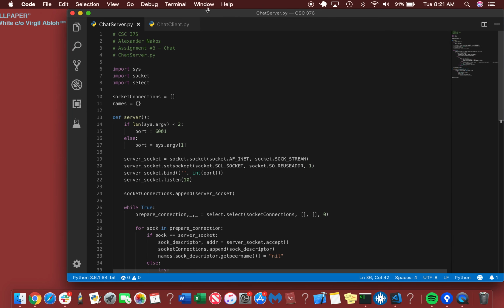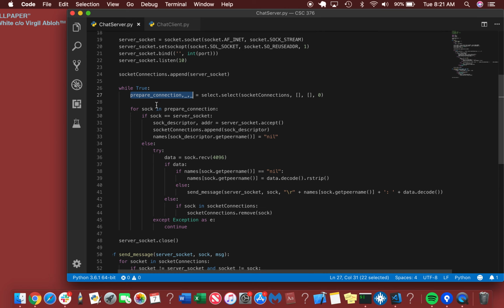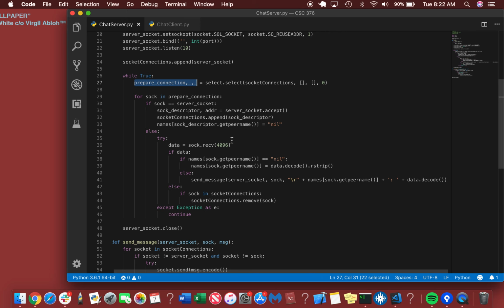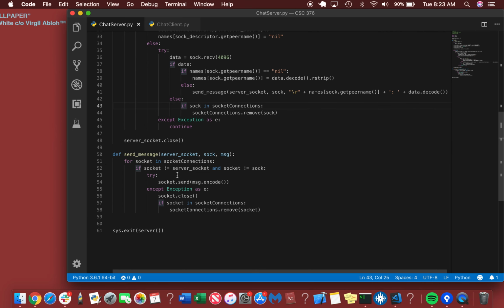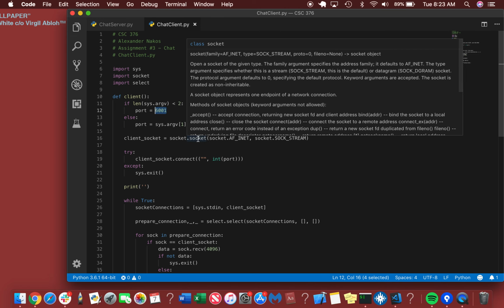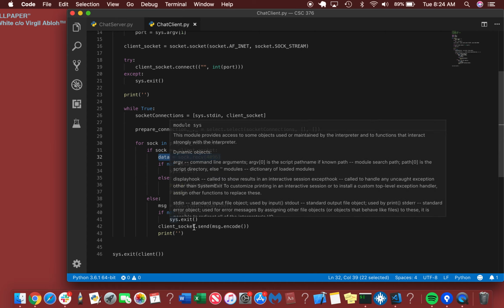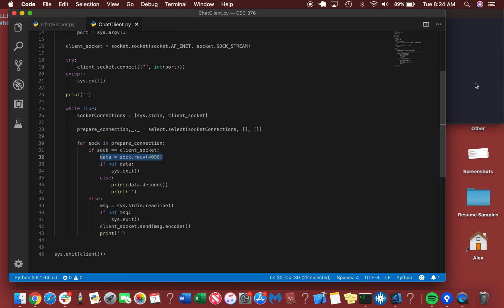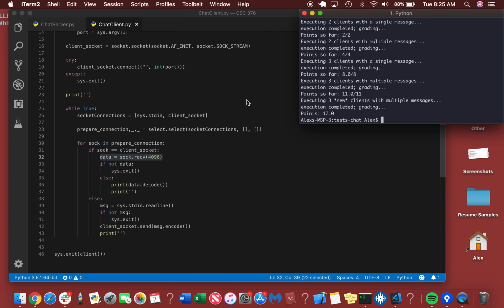CSC 376 Assignment #3 Chat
Alexander Nakos
Assignment #3 - Chat with Client and Server